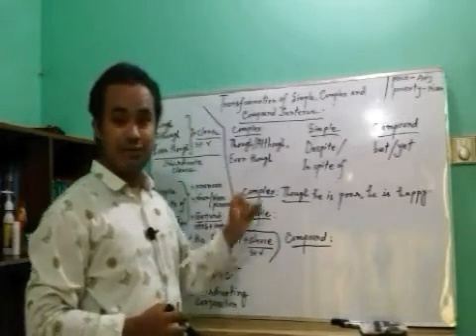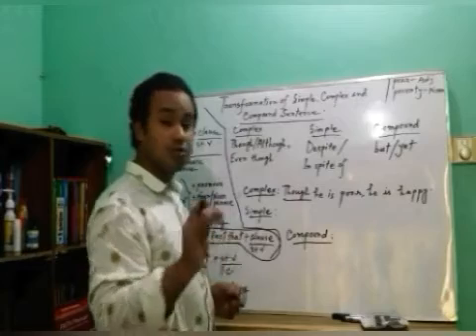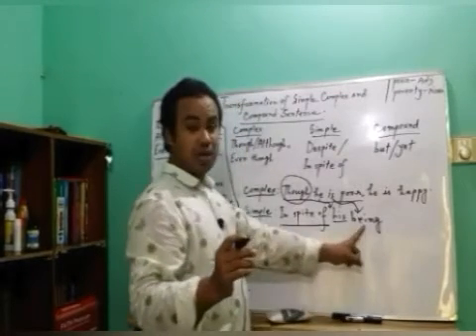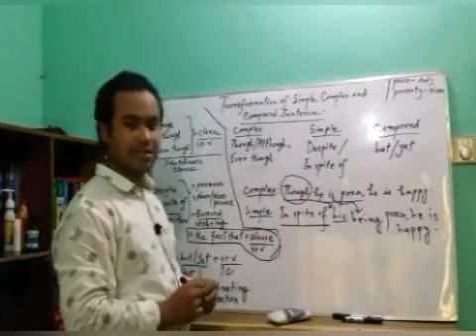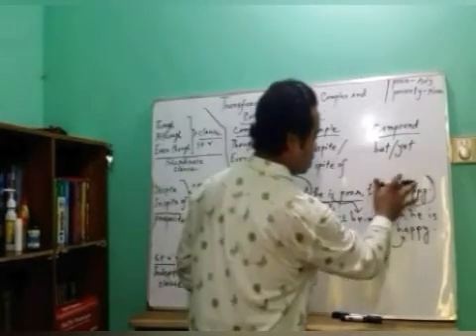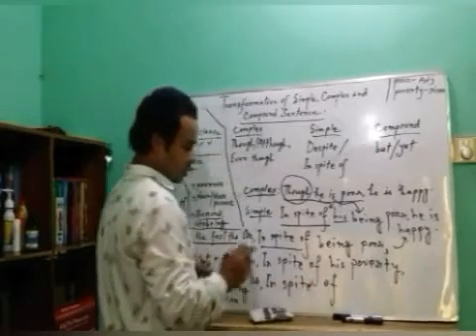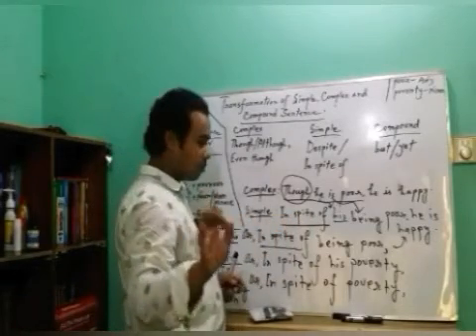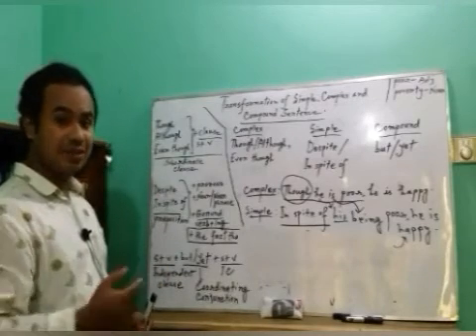Part-5, Transformation of Simple, Complex and Compound Sentence.